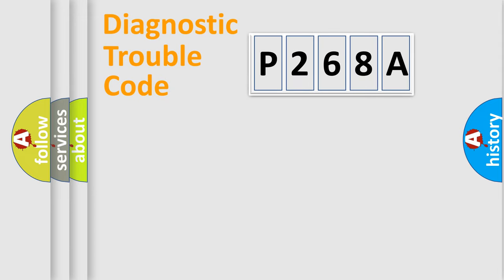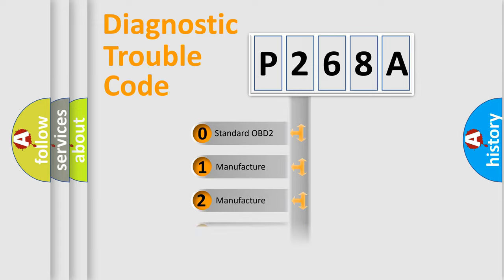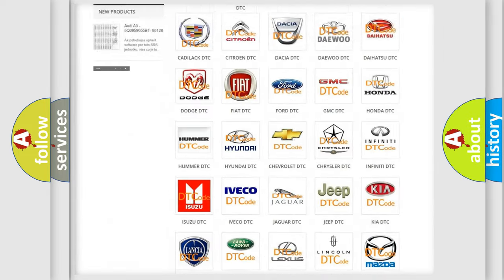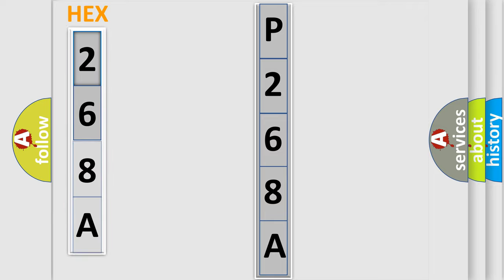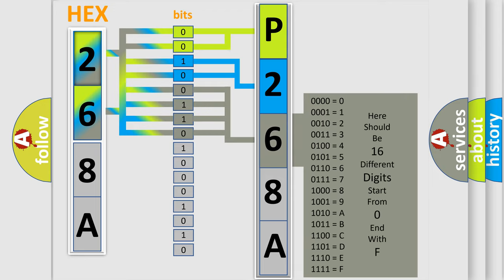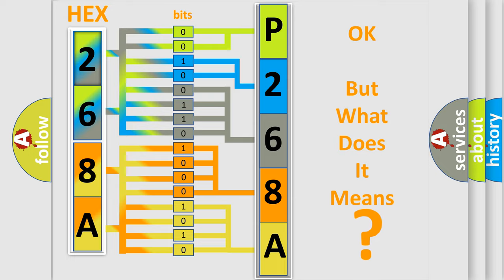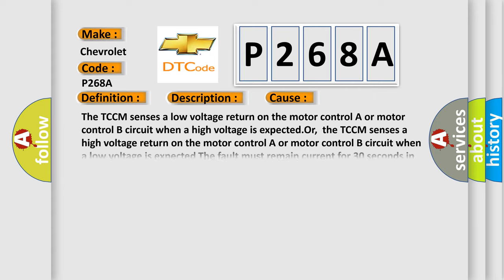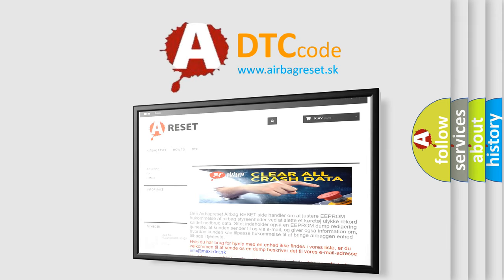DTC Chevrolet P268A Short Explanation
Contents:
0:21 Basic DTC analysis according to OBD2 protocol standard.
1:48 Insight into programming
2:58 A diagnostically understandable description of the Diagnostic Trouble Code
3:05 Basic error definition

Make:
Chevrolet
Code:
P268A
Definition:
Motor A or B Circuit Malfunction
Description:
Ignition ON.System voltage 9-18 V.
Cause:
The TCCM senses a low voltage return on the motor control A or motor control B circuit when a high voltage is expected.Or,the TCCM senses a high voltage return on the motor control A or motor control B circuit when a low voltage is expected.The fault must remain current for 30 seconds in order set the DTC.